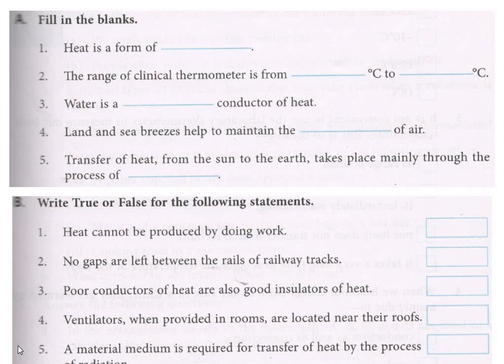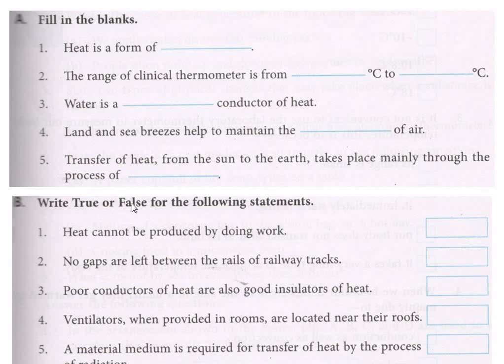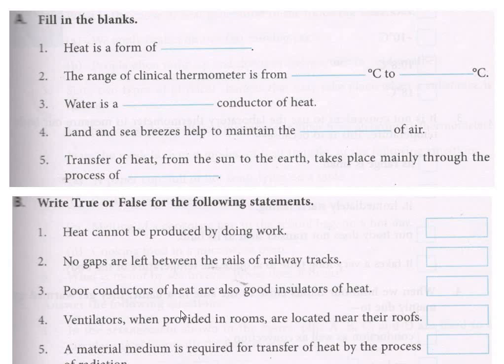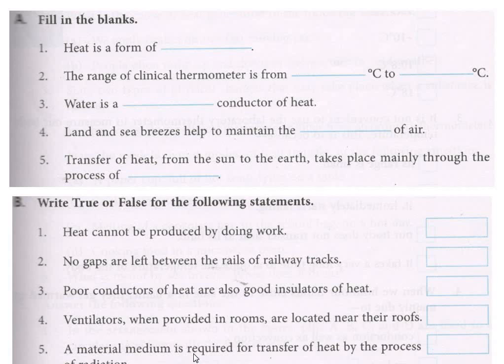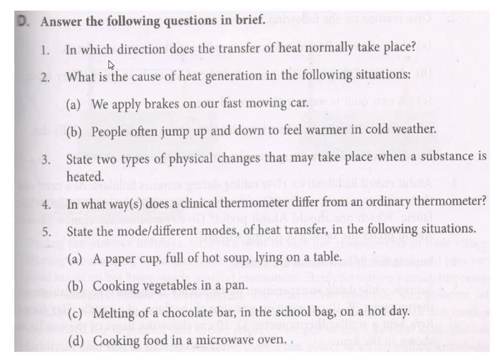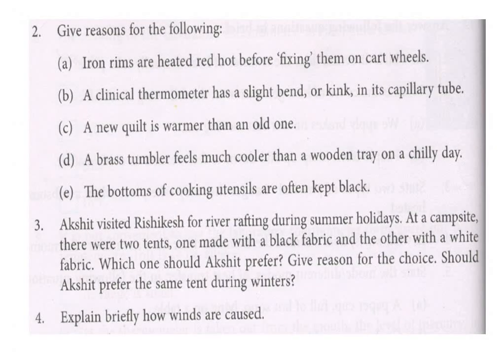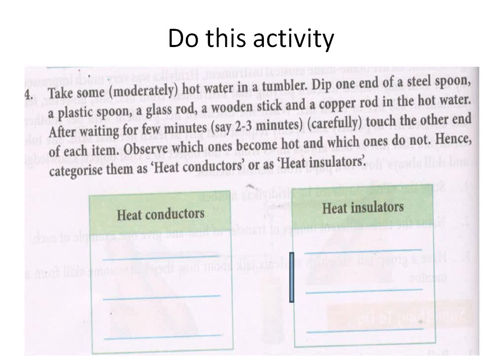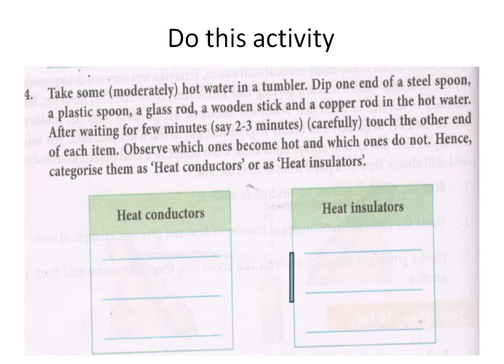Class VII Science Chapter 5 Something to do (video 10)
Exercises and activity